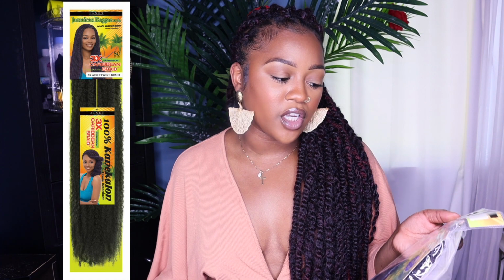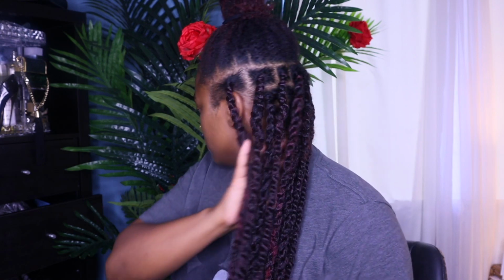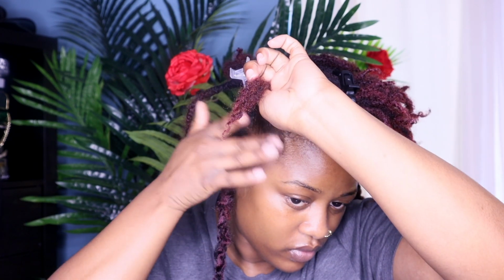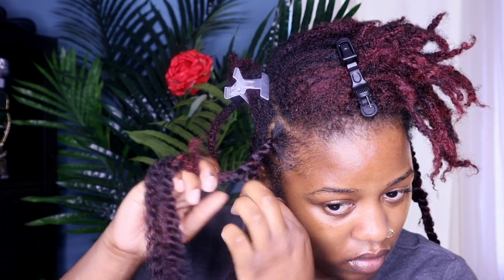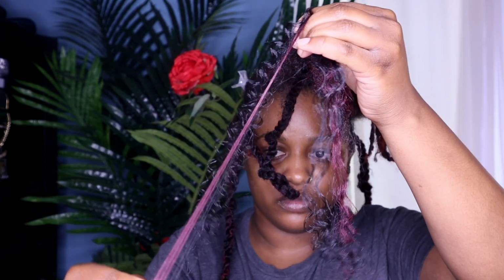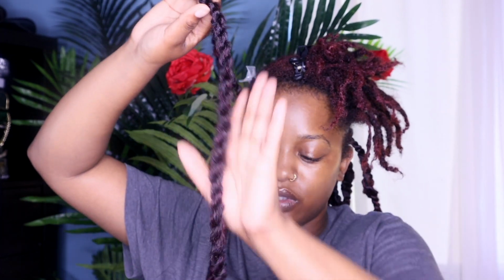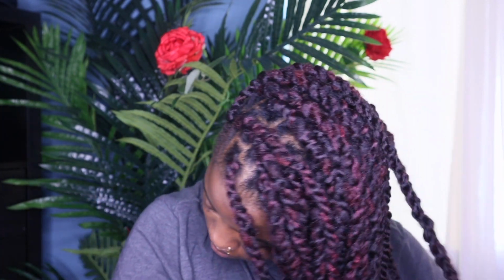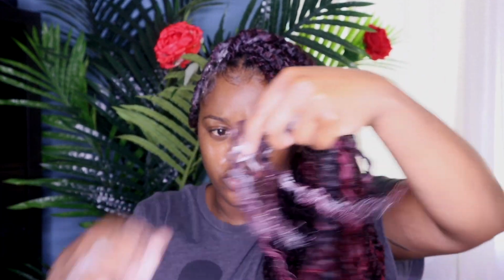80IN MARLEY TWISTS OVER MY STARTER LOCS | ft. ManeGang.com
Hey Ladies!

I am now offering “Snatched & Highly Favored” t-shirts & sweatshirts! Merchandise can be ordered via my Teespring . Thank you all in advance for your continued support!

Sharmel P.

locs,
marleytwists,
havanatwists,
marley twists on locs,
locs styles,
havana twists on locs,
woman locs hairstyles,
locs protective hairstyles
knotless box braids on yourself for beginners,
knotless box braids at home,
knotless box braids after 2 weeks,
knotless box braids after a month
passion twists crochet,
passion twists tutorial,
passion twists on short hair,
passion twists hairstyles,
passion twists styles,
passion twists with braiding hair,
passion twists at home,
passion twists amazon
faux locs crochet,
faux locs bob,
faux locs short,
faux locs wig,
faux locs styles,